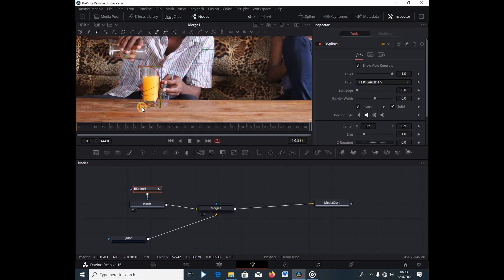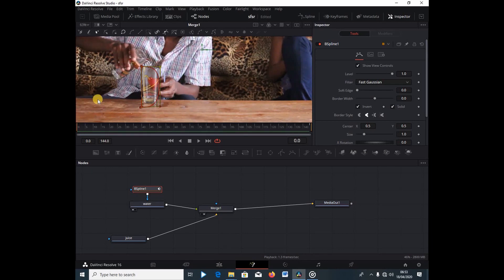Edit like Zack King Turning water into juice - A Davinci Resolve Tutorial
In this video I'm gonna show you guys how to do Zack Kings magic trick using Davinci Resolve editing software fusion tab.
My gear:
Camera: Canon 70D.
Mic:  Boya
Sound Recorder: Zoom H6
Software: Davinci Resolve 16 (studio version)